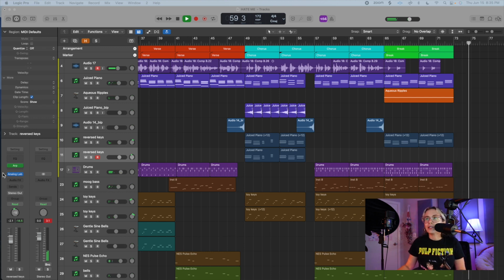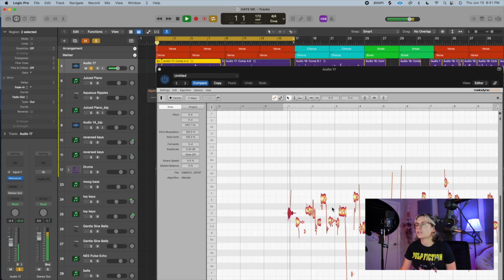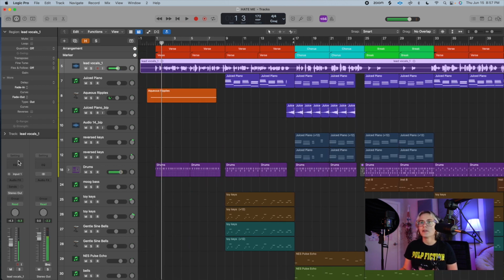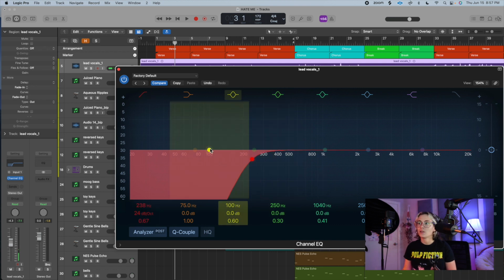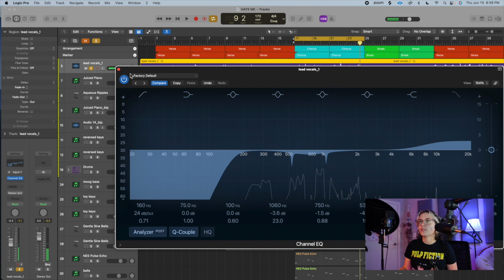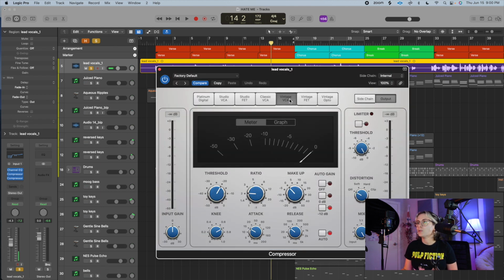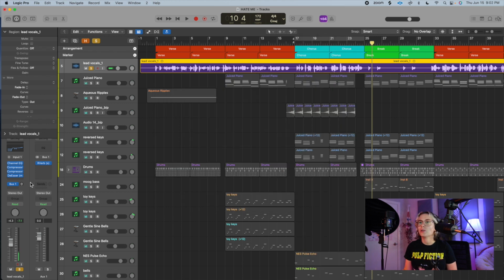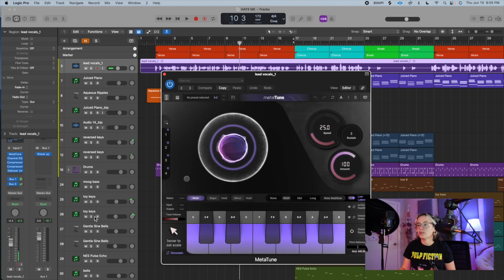How To Make A Vocal Chain That WORKS QUICK in Logic Pro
In this exciting video, I unveil my personal vocal chain setup that has helped me achieve stunning vocal recordings time and time again. Join me as I walk you through each step of my process, from microphone selection to the final touches of post-production. I'll share insider tips and tricks, as well as the specific plugins and settings I use to achieve a professional-grade vocal sound. Get ready to witness the power of my tried-and-tested vocal chain, and learn how to replicate it for your own projects. Don't miss out on this opportunity to elevate your vocal recordings to the next level!

Enjoy this awesome video, accompanied by the incredible music of Ethan Martin!